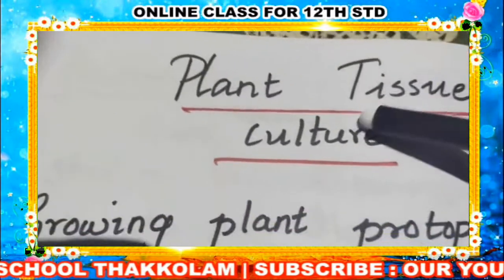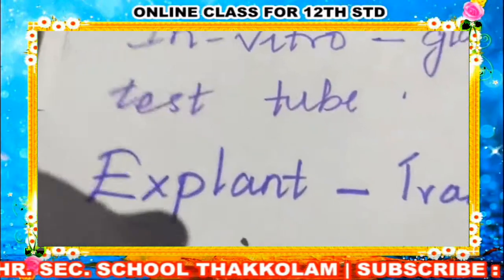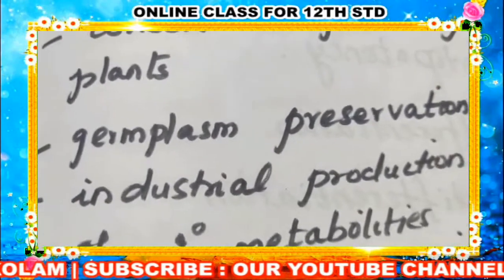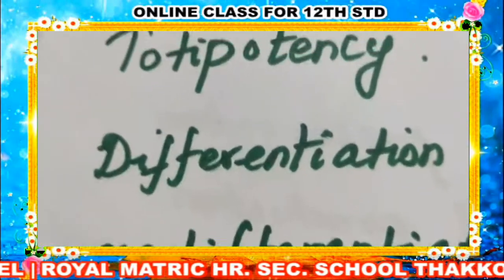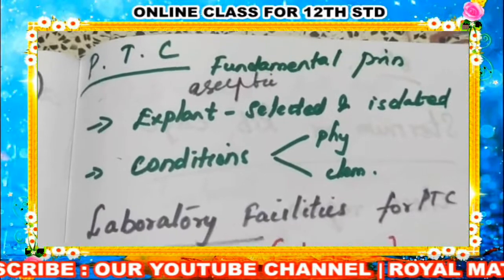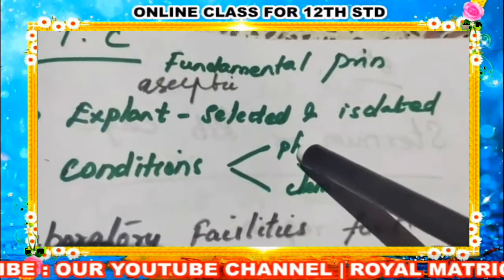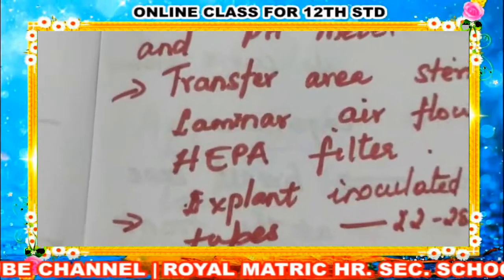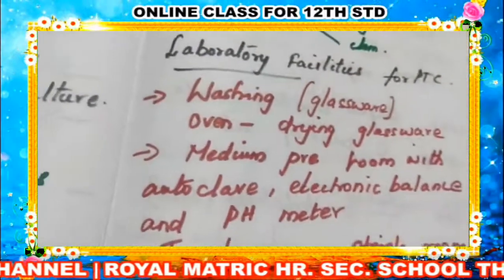12th STD BIO-BOTANY CLASS -20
TAMIL CLASSES

    ENGLISH CLASSES

    MATHS CLASSES

    SCIENCE CLASSES